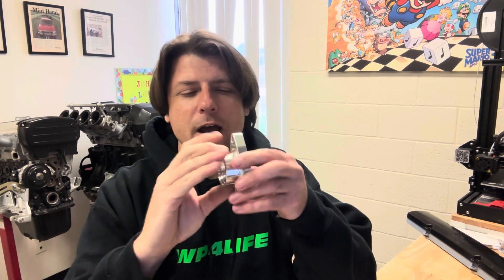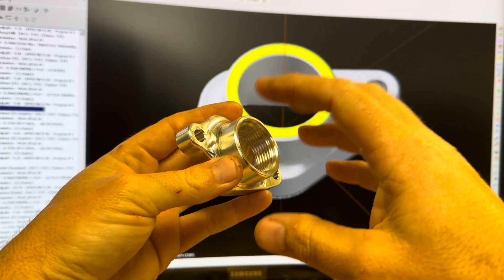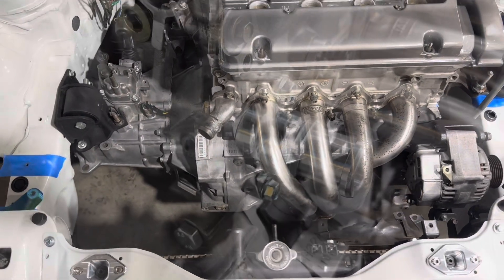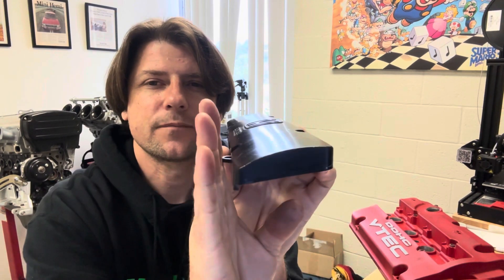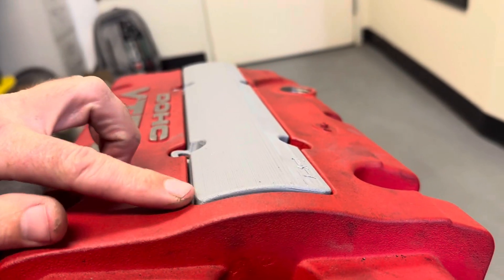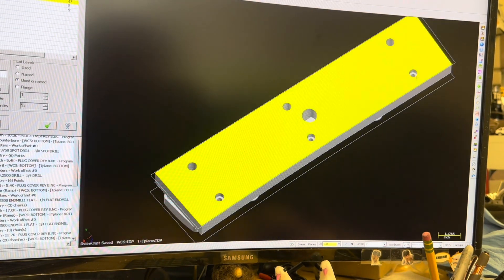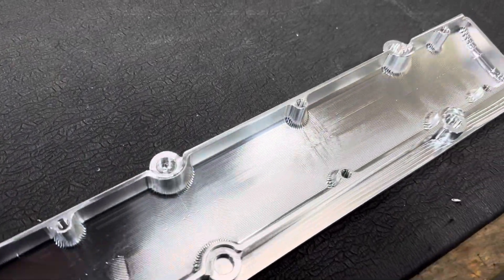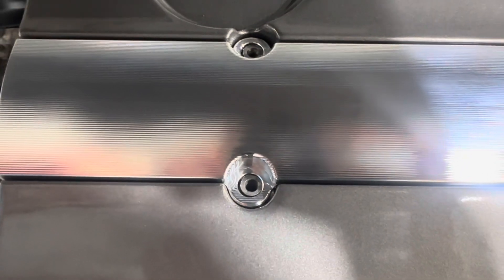This Week in the Shop : EP 020 Let’s machine some billet parts for the H22!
This week I officially start making parts for the Honda H22 engine. Many more to come. But let’s start with the upper neck and spark plug cover. Follow along.